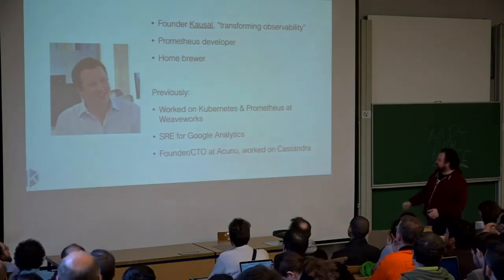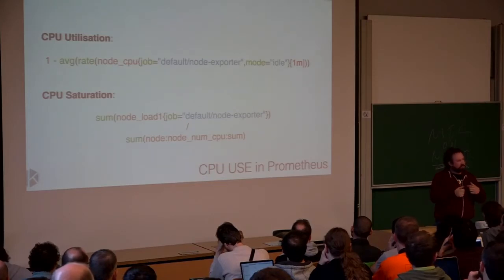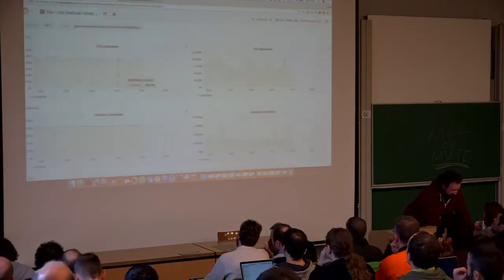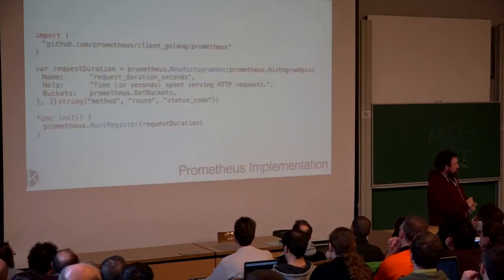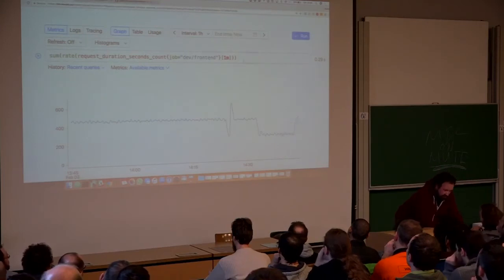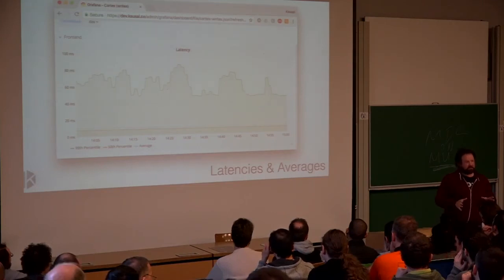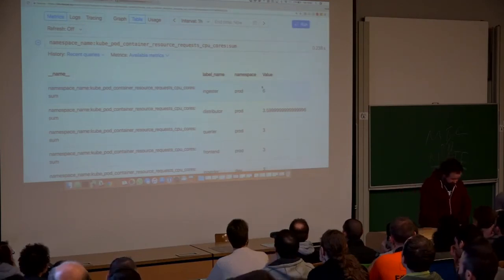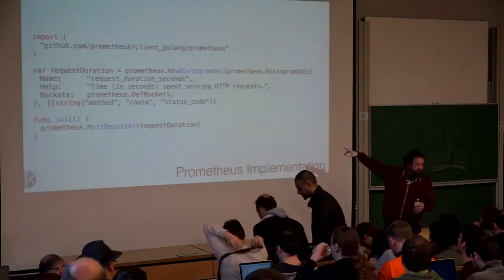The RED Method: How To Instrument Your Services.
by Tom Wilkie